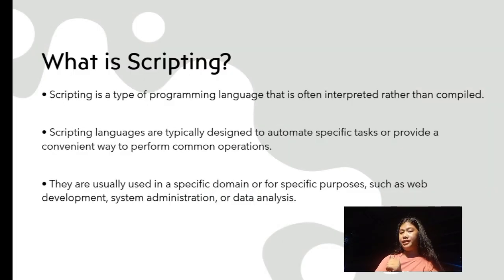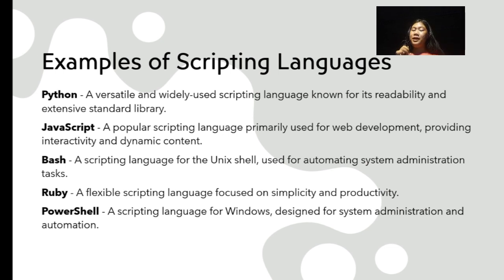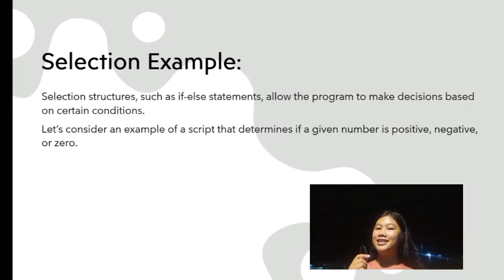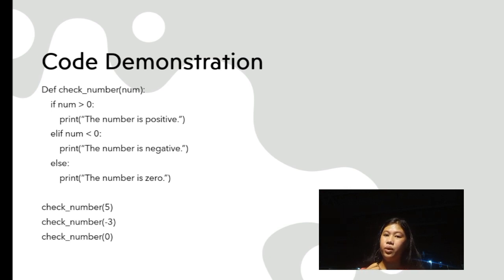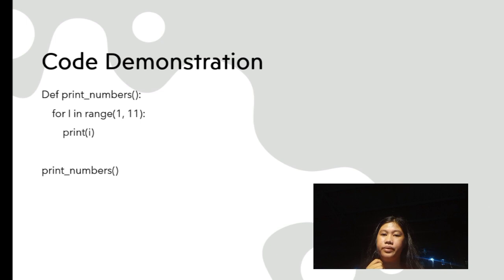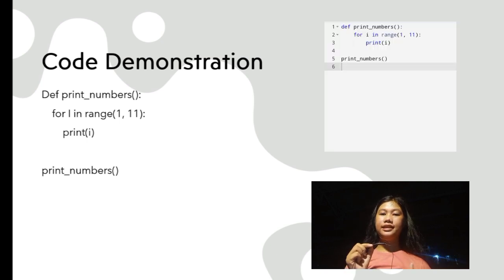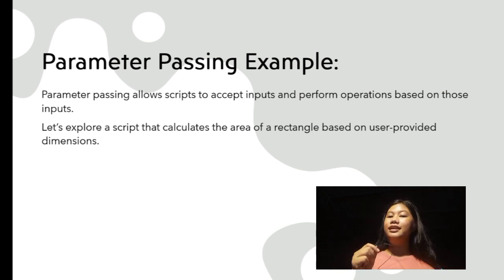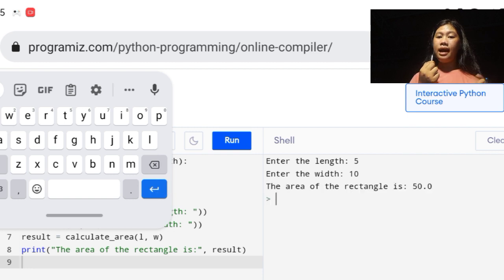Influence of Scripting on Programming.